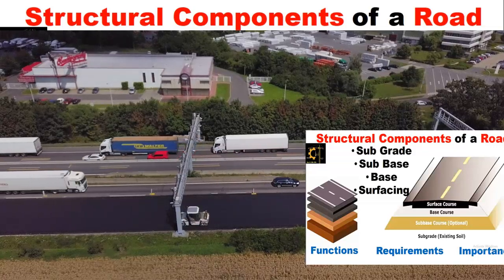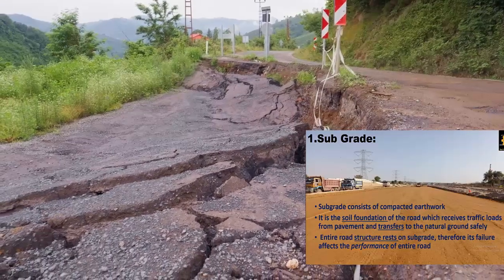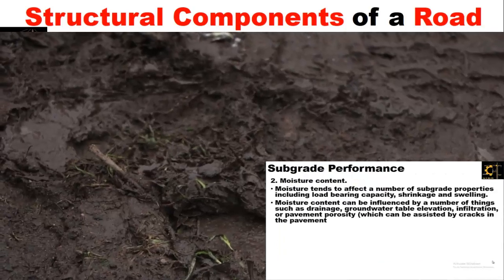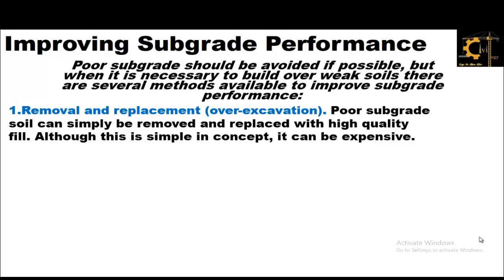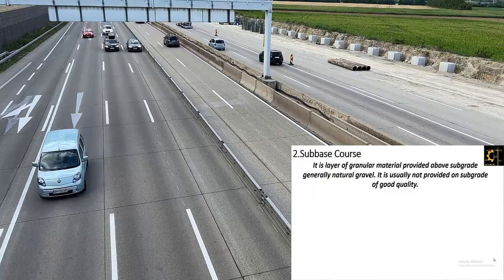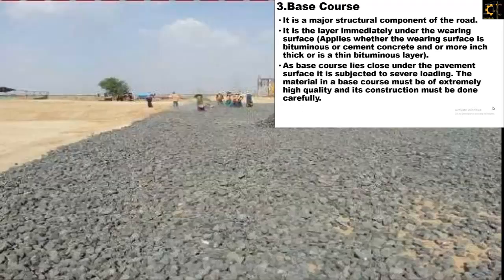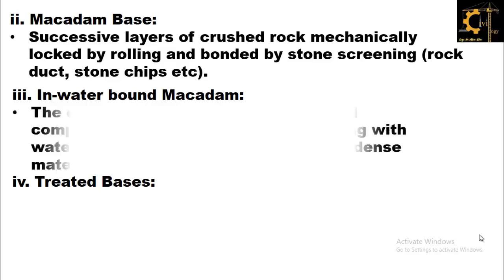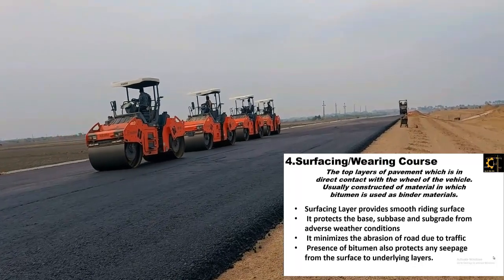Road Structure|What are the Components of roads and their functions?|Structural Components of a Road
Title: Road Structure,Parts of road,What are the Components of roads and their functions?Structural Components of a Road
in this detailed video the Structurte of road, Components of roads their functions, importance of roads and requirements of road components will be discussed.

What are the components of road?
What are the functions of components of roads?
What are the structural components of roads?
what are the parts of the road?
what is meant by structural components?
What is Subgrade?
What is SUb base?
What is base?
What is wearing course or surface course?
what are the types of roads?
what are the components of road construction?
road components?
what are the 6 types of roads?
components of road structure?
components of road in hindi?
components of road pavement?
components of roads roads?
component of roads component?
what is parts of roads?
classification of roads types of roads and their components?
component parts of road?
classification of roads.
What are the Components of roads and their functions?
Structural Components of a Road?
Parts of road?

Video Time Stamps:
00:00 What are structural Components?
00:45 What is Sub Grade?
01:10 What is sub grade performance?
02:45 How sub grade is improved?Subgrade improving Methods
04:01 What is Sub base course?
04:49 What is BAse Course?
06:50 What is Surface course or wearing course?

Doctrine of fair dealing:
1- Private or personal use, including research;
2- 2- Criticism or review, whether of that work or any other work;
3- 3- The reporting of current events and current affairs, including the reporting of a lecture delivered in public.